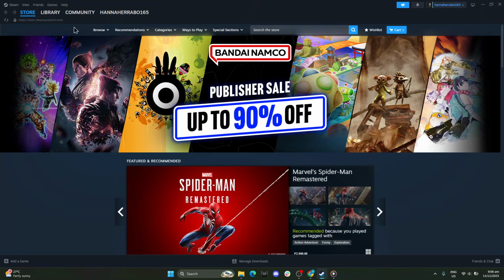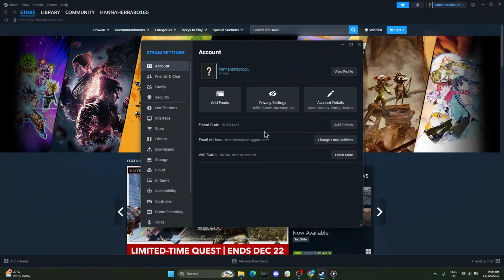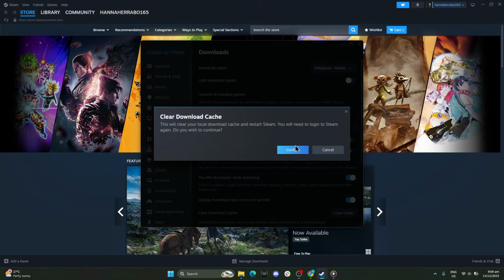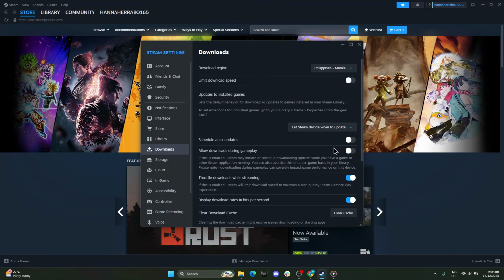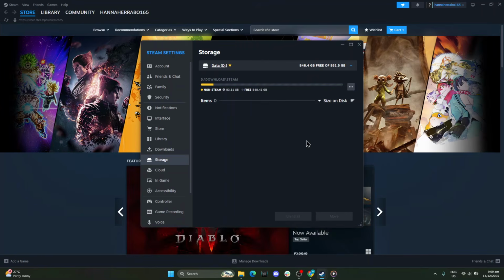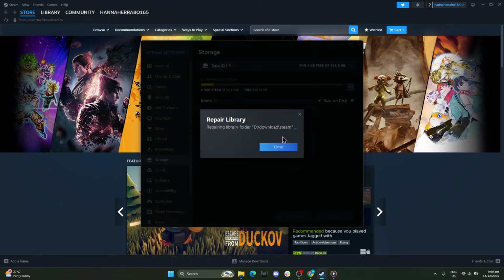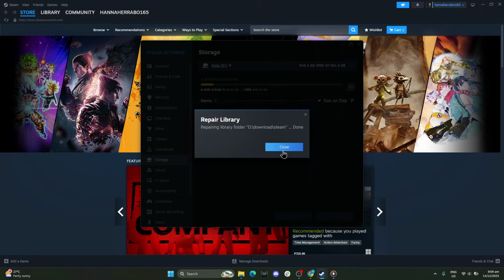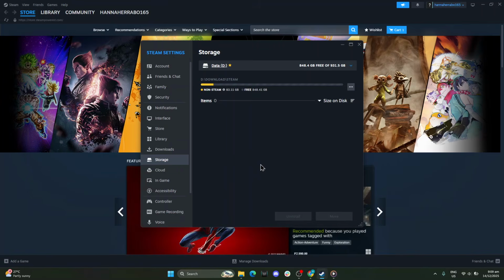How to Fix Steam Game Validating Issue (2026 Full Guide)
🔧 Having trouble with Steam game validating issues? This complete 2026 full guide walks you through how to fix Steam stuck on validating, slow game verification, corrupted files, and endless validation loops. Discover step-by-step solutions, troubleshooting tips, and proven fixes to get your Steam games downloading, verifying, and launching properly again on Windows PCs. Perfect for gamers looking for fast, reliable solutions to common Steam errors.